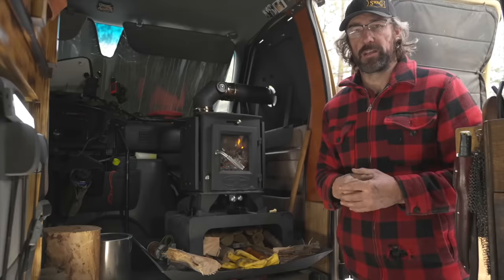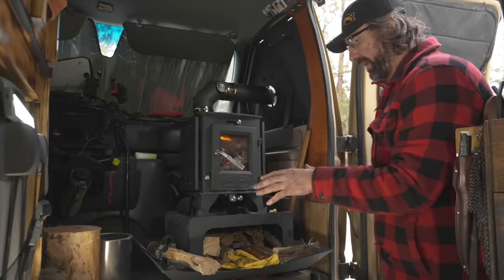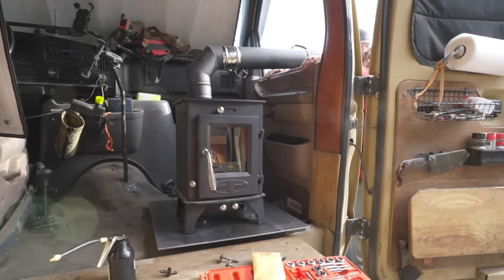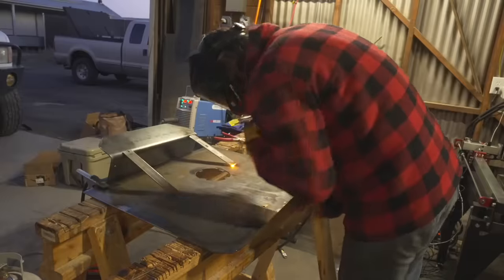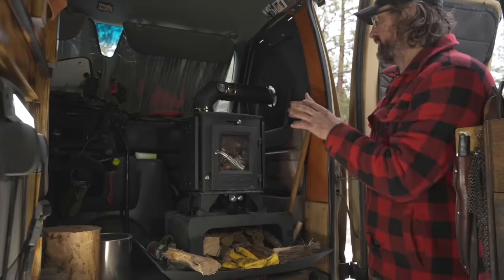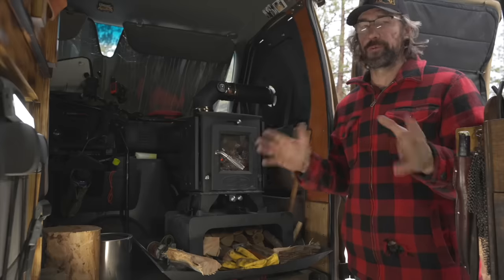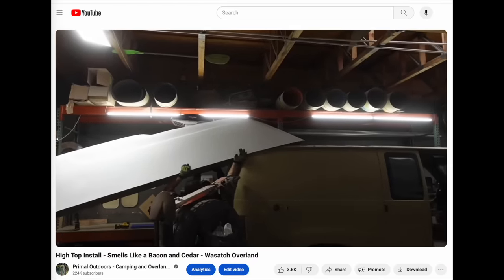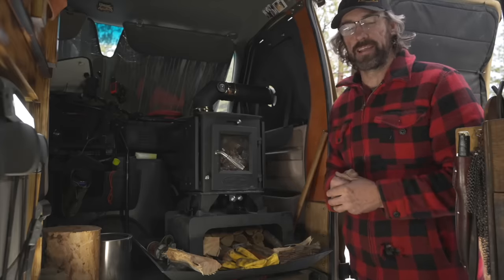Tiny Wood Stove Install into a Van - Game Changer for Winter Van Life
I installed a Tiny Wood Stove Dwarf 3KW in my camper van. This has been a game changer for winter van life and camping.

VEVOR Mag Drill Press

You are watching Primal Outdoors—Camping, Overlanding, and Van Life. I am living the van life in my Ford E350 4x4 Van, traveling around Oregon's remote public land system.